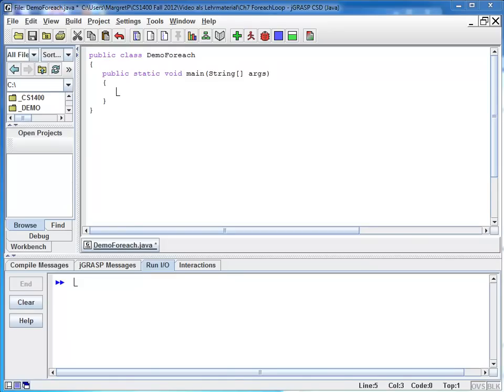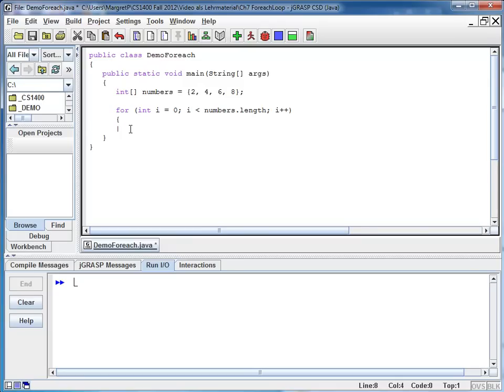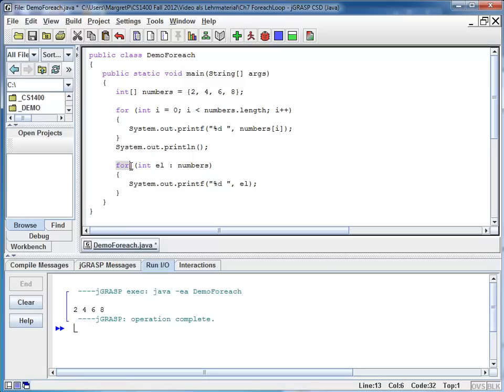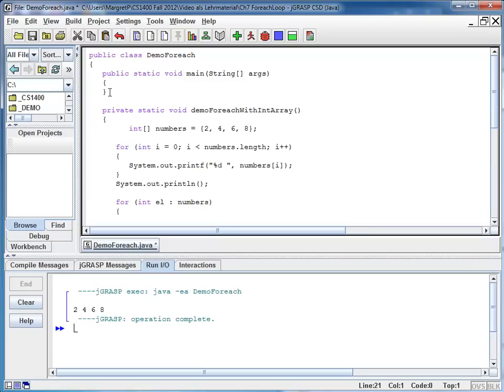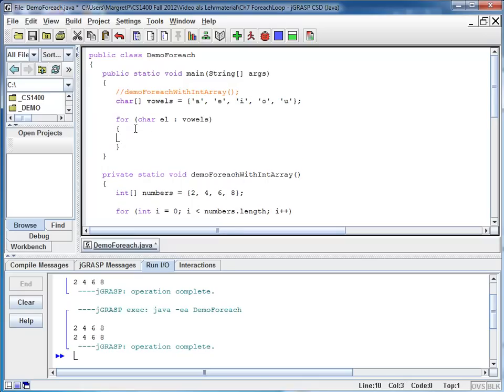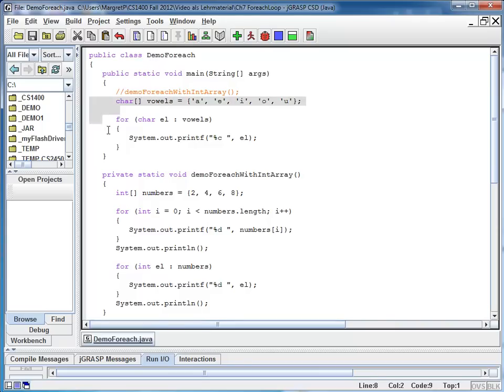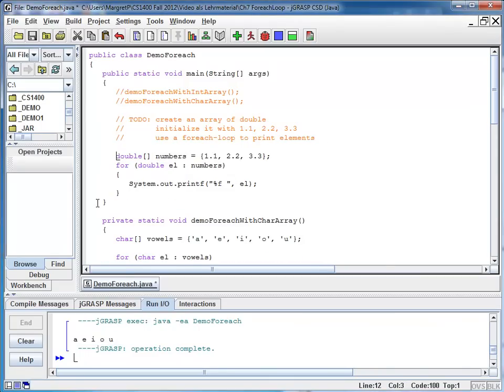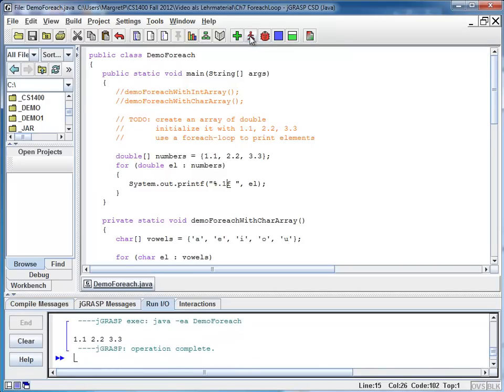Java Basice - Foreach Loop Examples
In this video I introduce you to Java's foreach loop a.k.a. enhanced for loop.
I point out the similiarities and differences to the 'traditional' for loop and I show you how to use the foreach loop  with an integer and character array. Then I present you with a programming challenge. At the end I provide the solution.